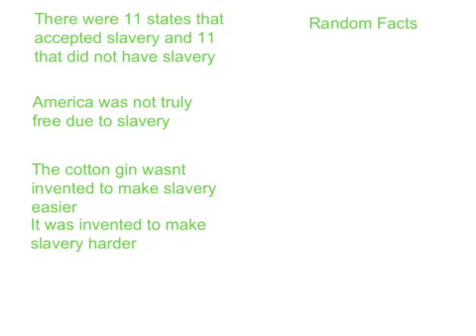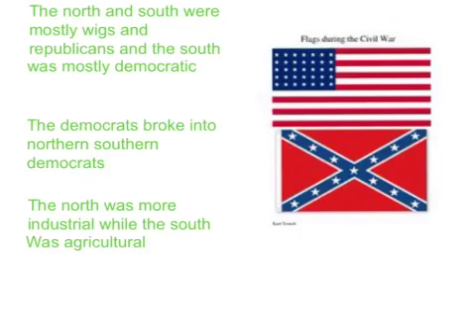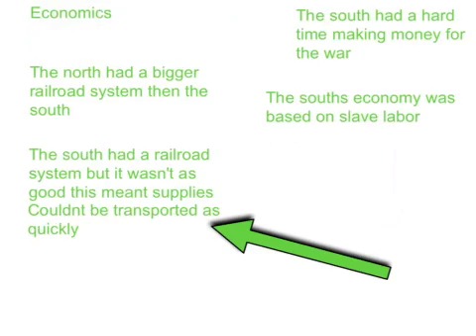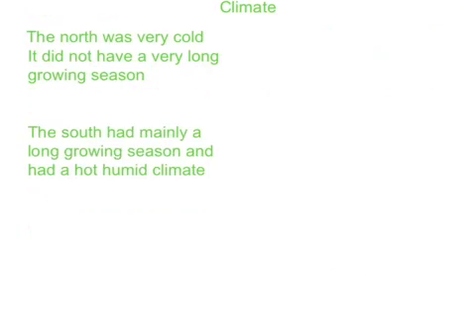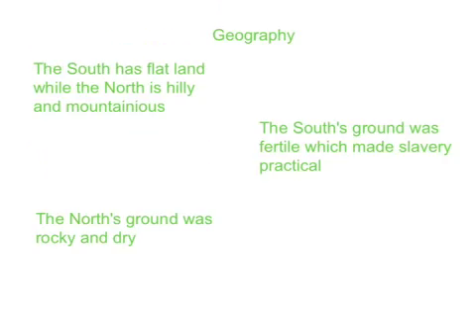John & Micheal PD.8